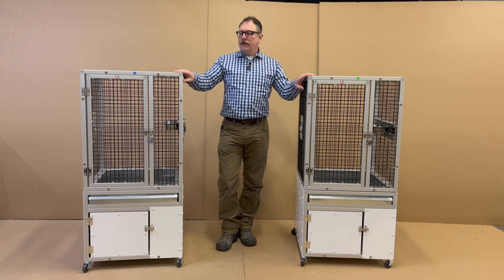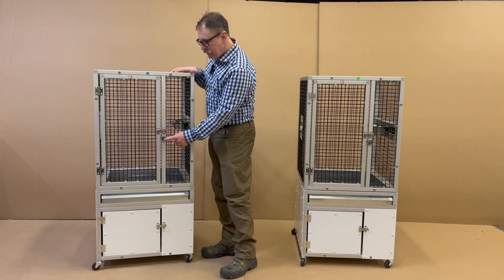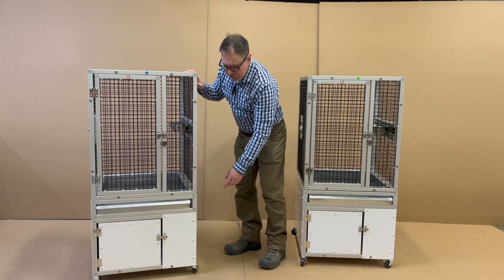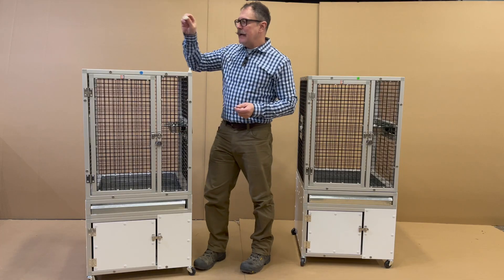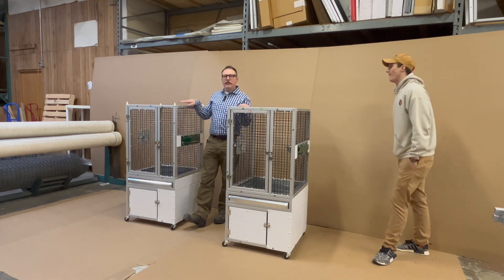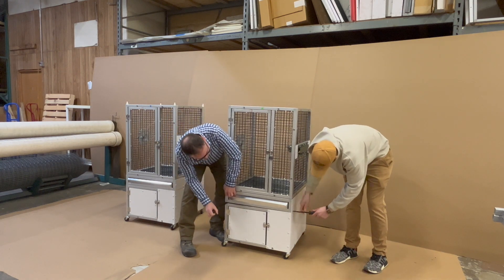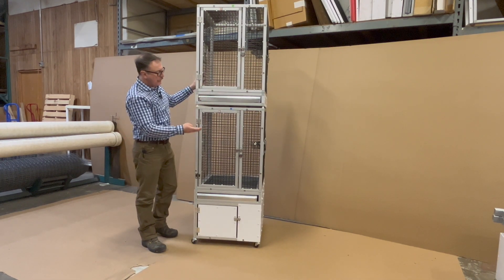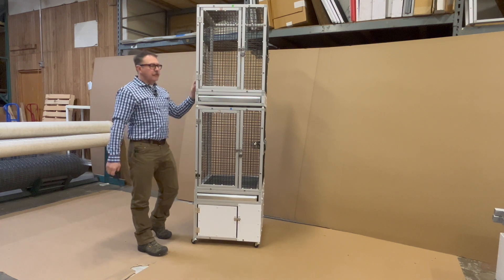Custom Stackable Cage Option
In this video, learn about our stackable model options.

Check out the links below for more information.